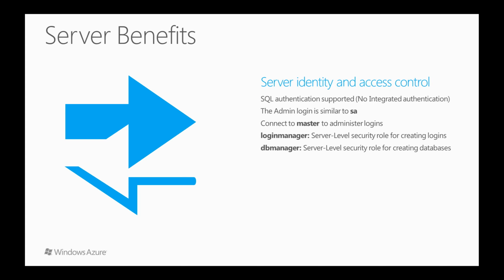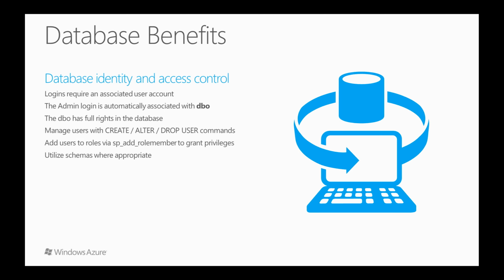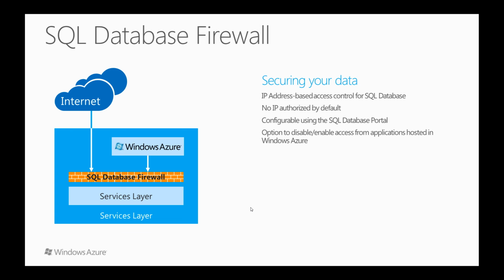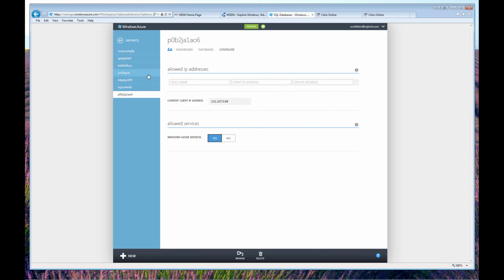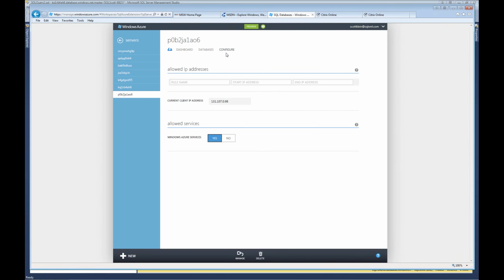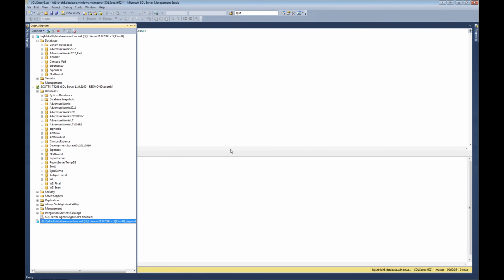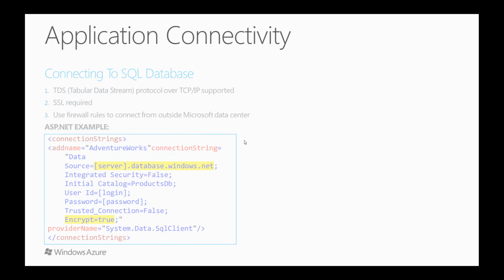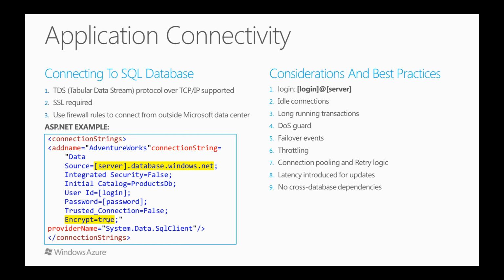An Extensive Look at SQL Azure - Training Webinar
This demo-filled session will begin by providing an overview of SQL Azure, Microsoft's cloud-based relational database service. We will then follow that up with detailed discussions and hands-on demonstrations that illustrate many of the rich and powerful SQL Azure features and services including SQL Azure Federations for scalability and performance, and SQL Azure Data Sync Services for data synchronization. Lastly, we'll discuss migration strategies for moving your on-premise database into SQL Azure and considerations around migrating to SQL Azure.